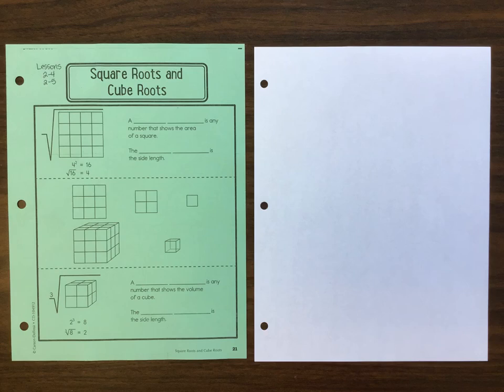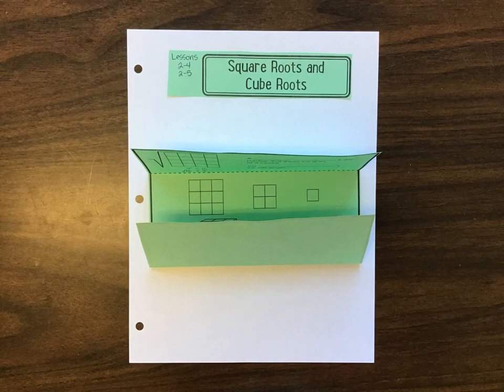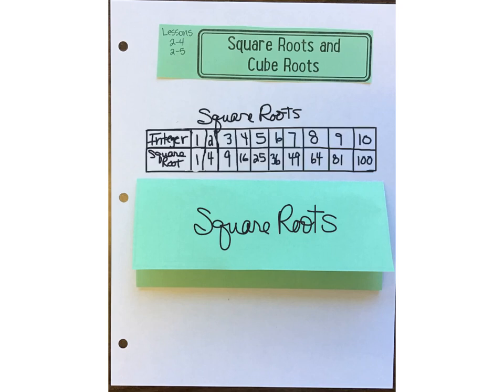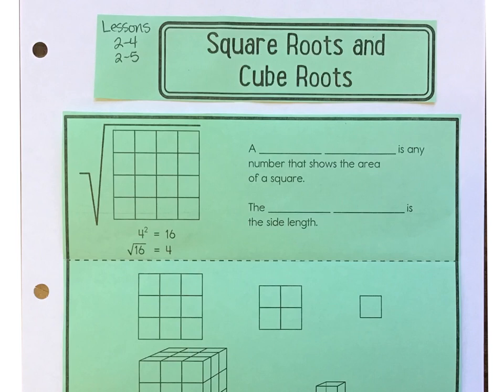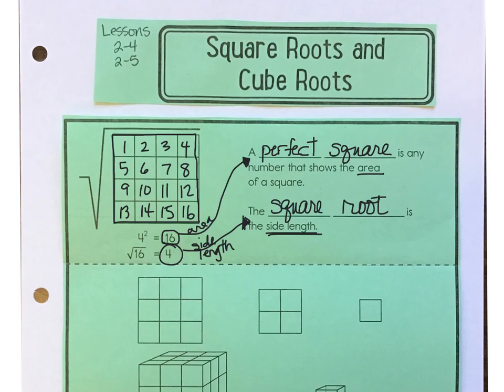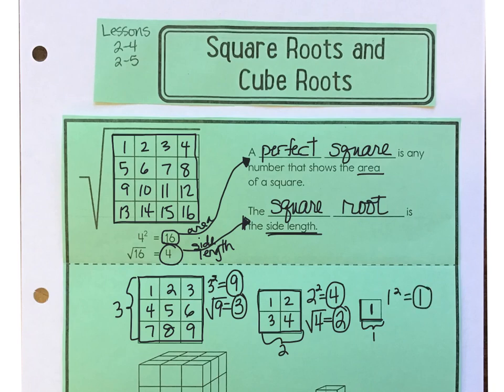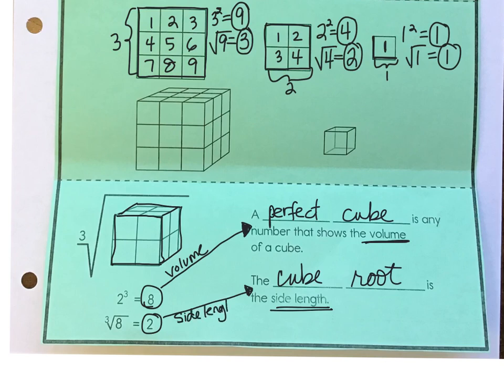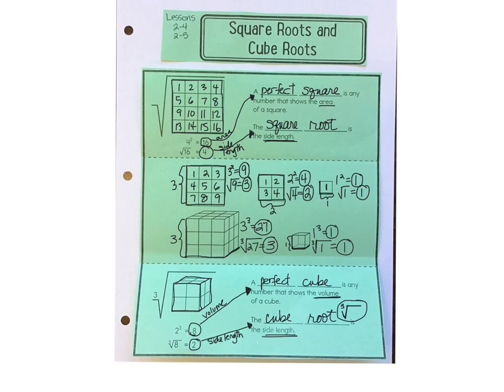Accel Lessons 2-4, 2-5